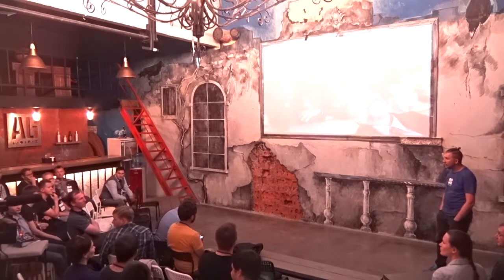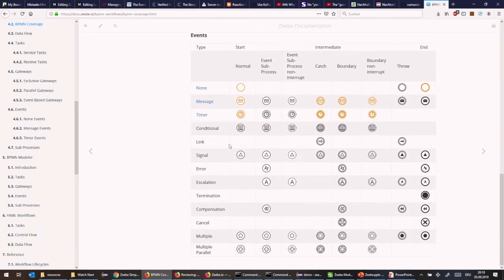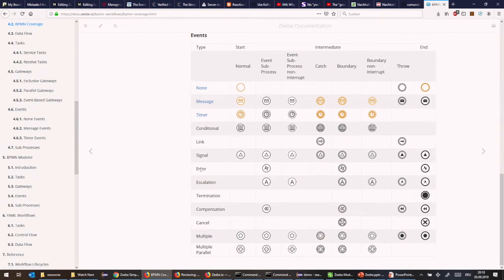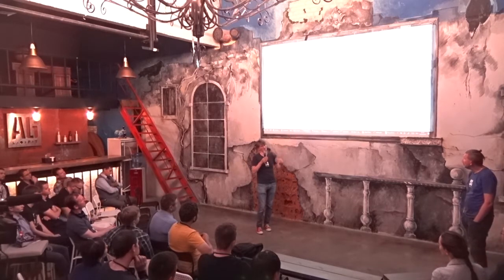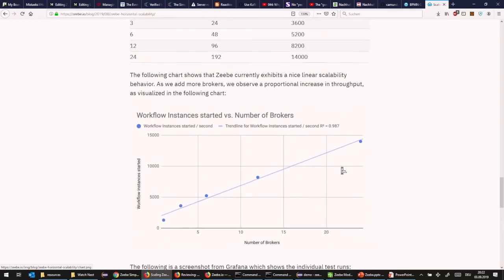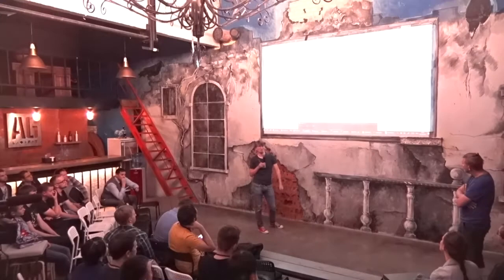Бернд Рюкер (Bernd Rücker, Camunda Services), Вопросы к Бернду Рюкеру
Camunda BPM Meetup #3
3 сентября 2019, Москва, ул. Барклая 6 строение 8

Бернд Рюкер (Bernd Rücker), основатель и технический директор Camunda Services GmbH.
Тема: «Вопросы к Бернду Рюкеру».
• Все, что вы хотели узнать по Camunda, но боялись спросить.
• Любые вопросы на тему Camunda BPM.
• Хитрости, лайфхаки внедрения и настройки BPMS.